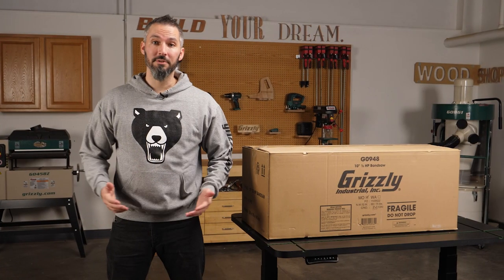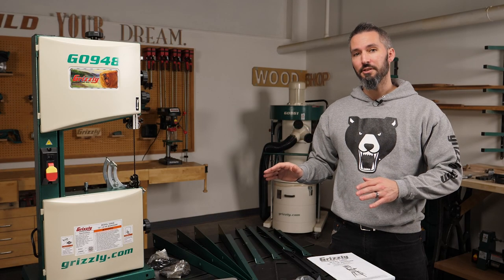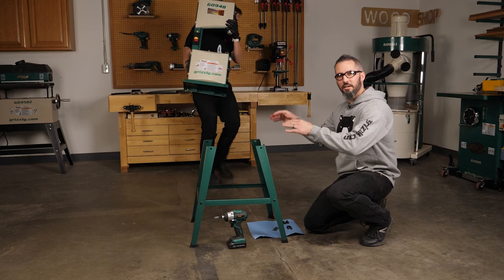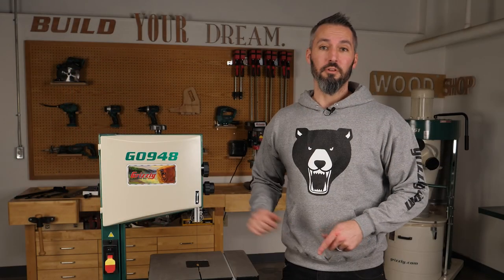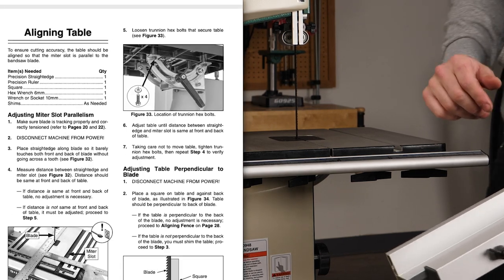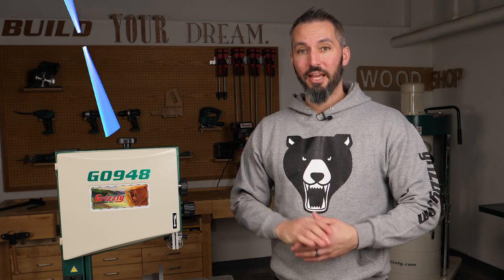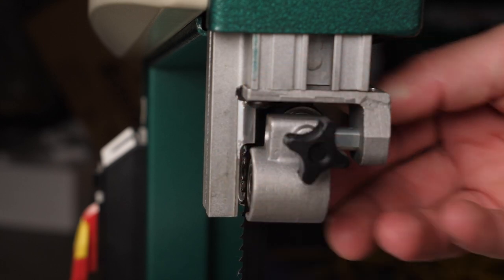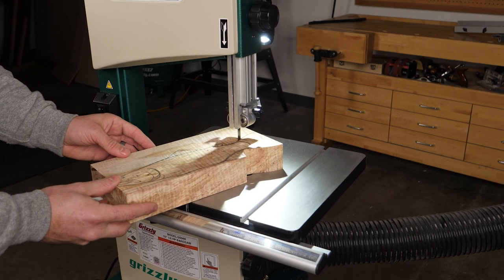Grizzly 10" Bandsaw Setup & Test Run G0948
Unbox, set up, adjust, and test run your Grizzly G0948 Bandsaw.

Set up your new Grizzly Industrial 10" bandsaw with this how-to assembly video.

0:00 Intro
0:14 Unboxing
0:24 Inventory
0:34 Machine Placement
0:47 Power Considerations
1:05 Assembly - Stand
1:30 Assembly - Seating Saw
1:50 Assembly - Table Attachment
2:20 Assembly - Calibrating Table
2:40 Assembly - Installing Fence Rail & Fence
3:20 Assembly - Dust Collection
3:50 Assembly - Blade Tracking & Alignment
4:36 Test Run
5:04 Final Considerations
G0948 BANDSAW
MACHINIST'S SQUARE SET
BANDSAW BLADES for G0948
BEAR CRAWL MOBILE BASE for G0948 T28000